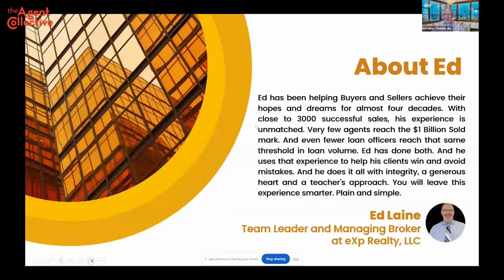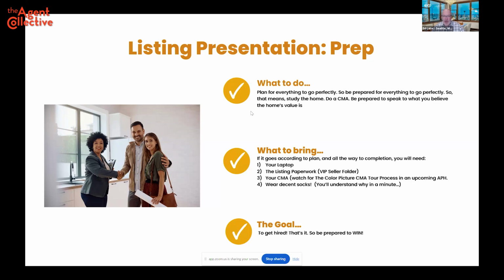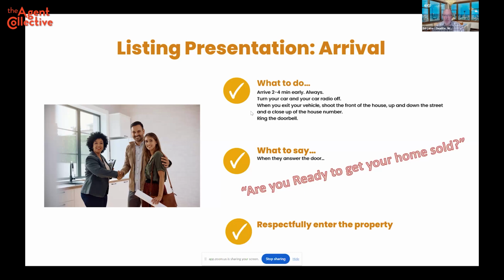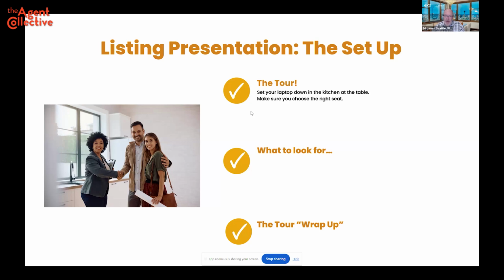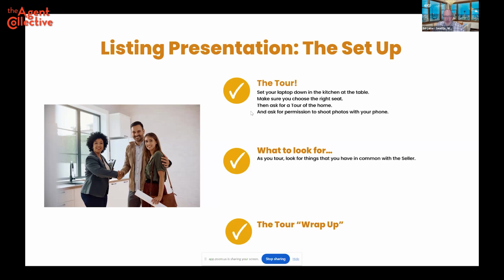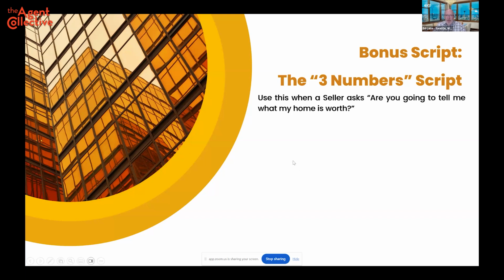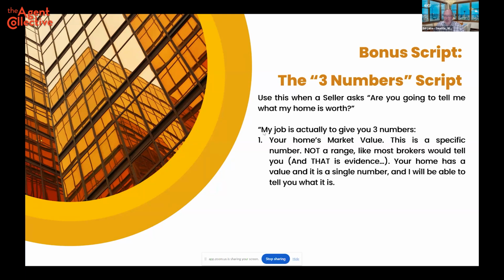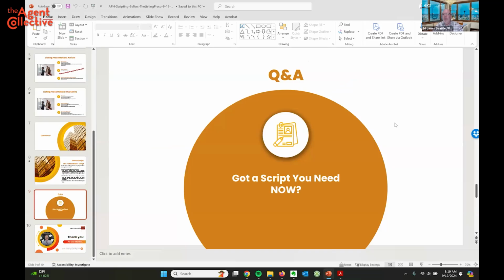Scripting: How to Say What You Need...to Get What You Want! | Ed Laine l Agent Power Huddle